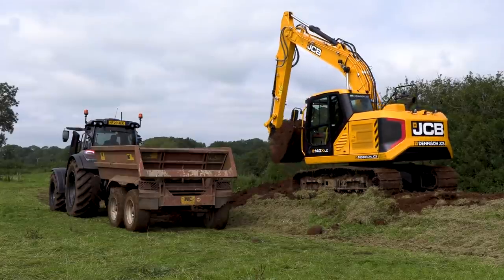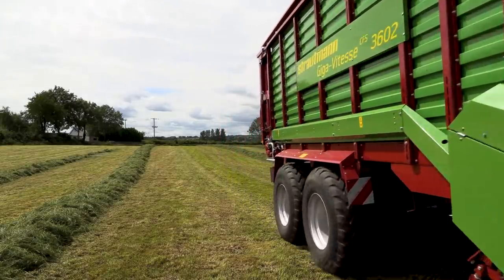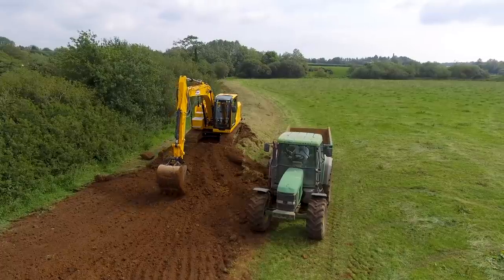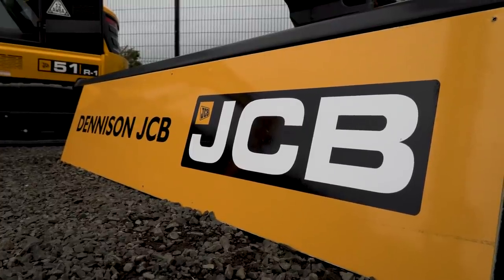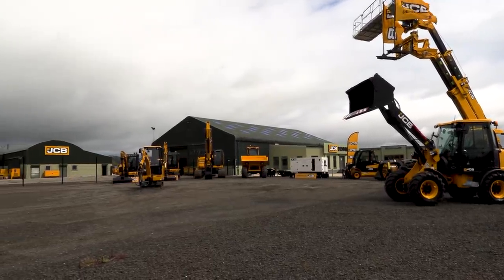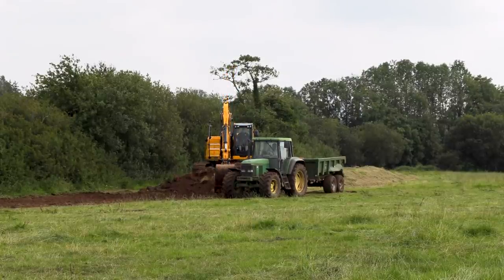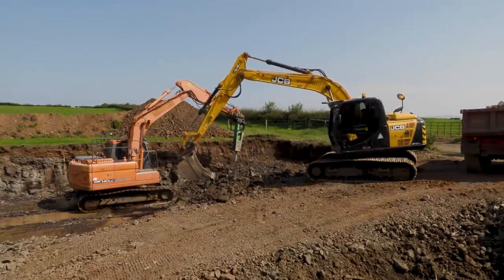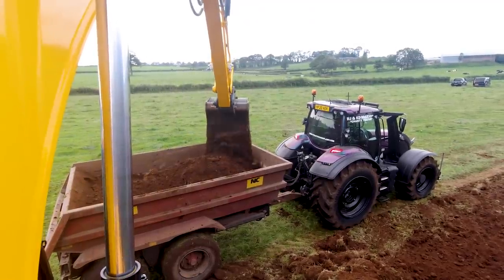Donkey Gets A Day Out In the JCB 140X LC!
Donkey and Gazza headed up to Randalstown with the JCB 140X LC and the Valtra to help Philip Mckee and his father Dez, draw soil at their farm!